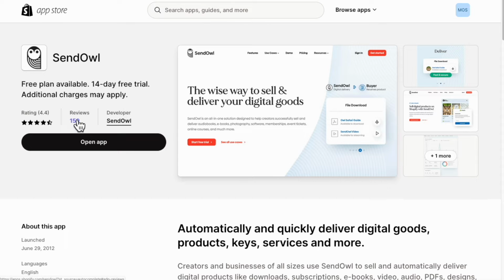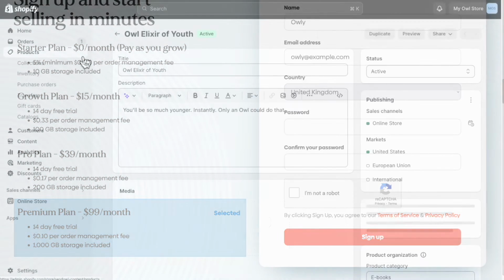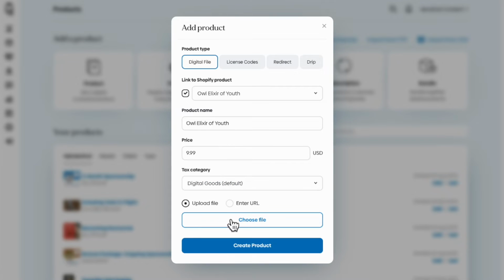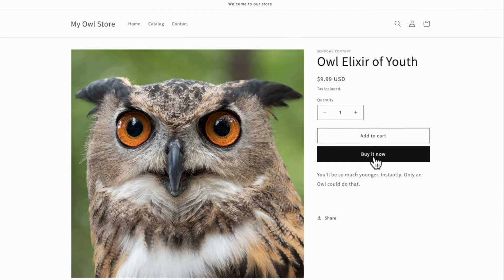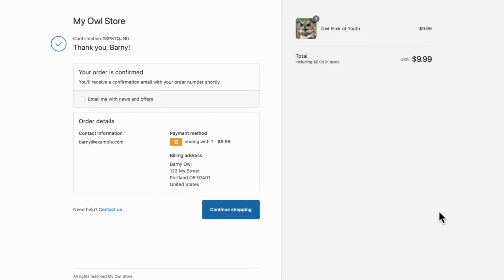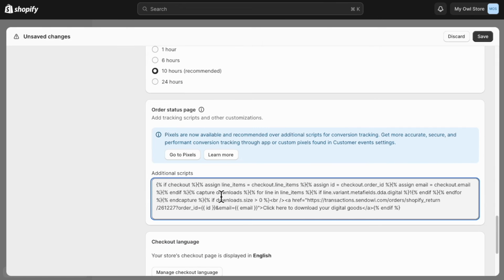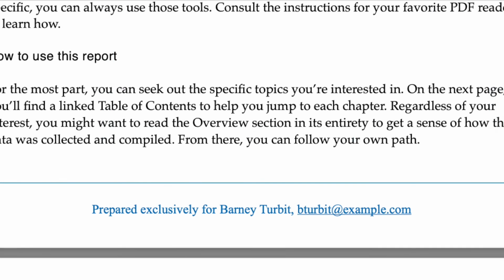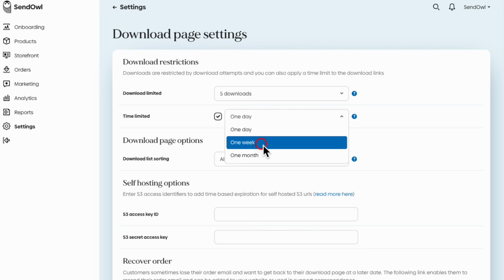SendOwl: Selling with Shopify + SendOwl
Want to sell digital products from your Shopify store? The SendOwl app makes it easy.

In this video, we'll show you how to set it up, and what your buyers will see.